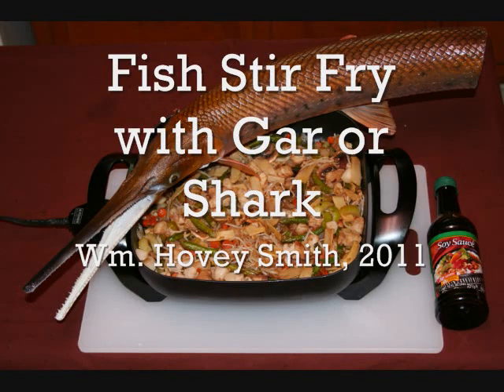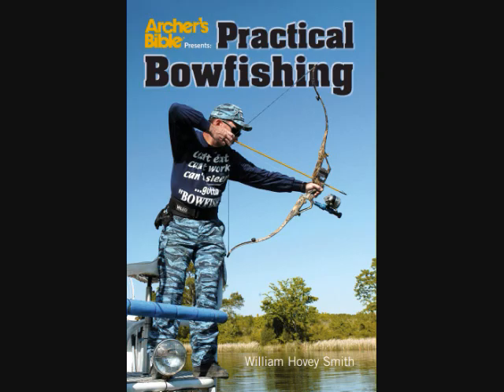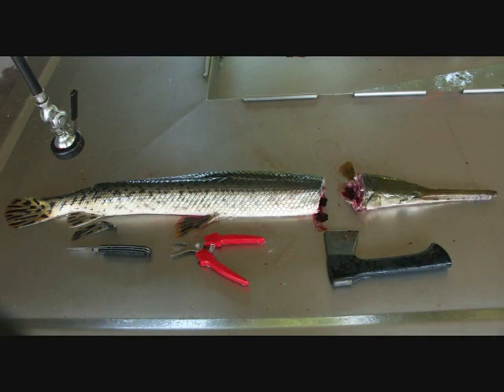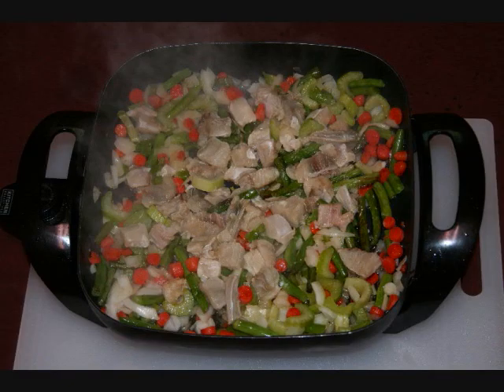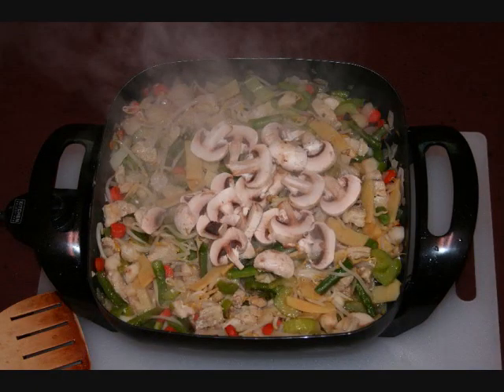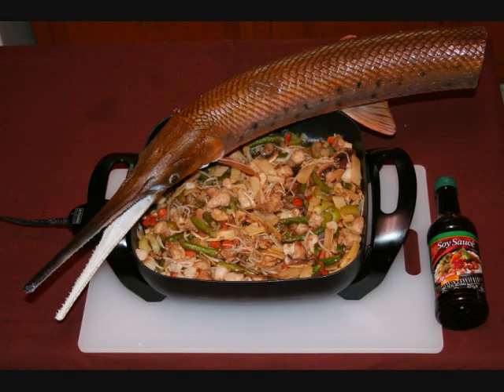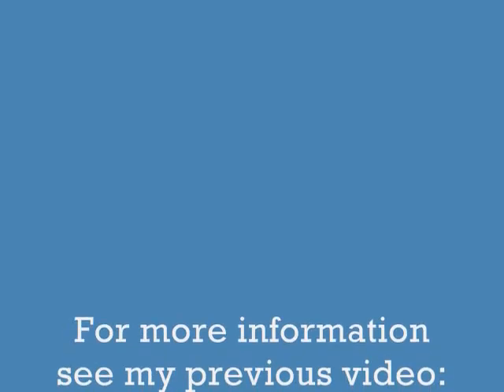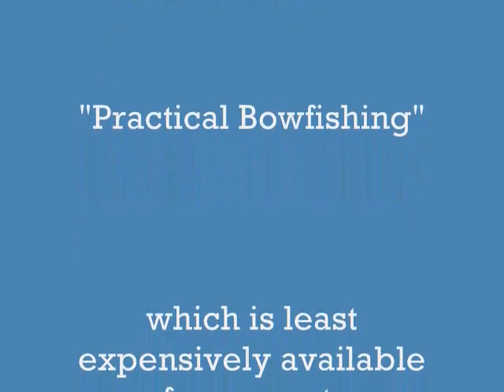Fish Stir Fry with Gar or Shark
Gar and shark meat does not tear into fragments like most fish when cooked and may be used in stir frys or for grilling.